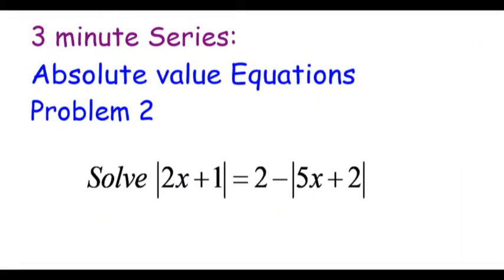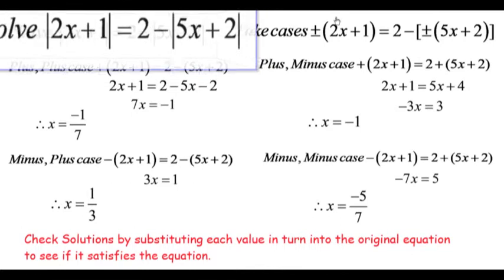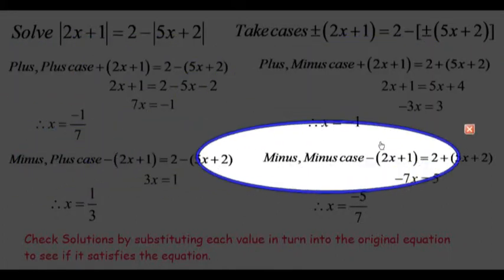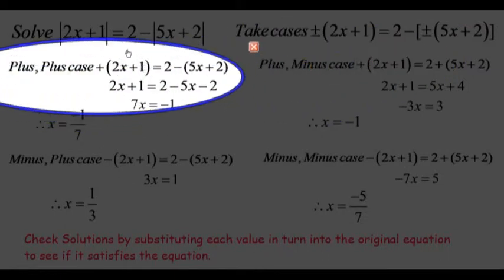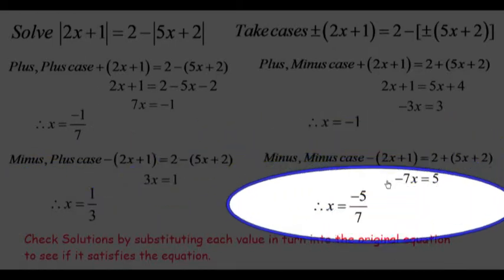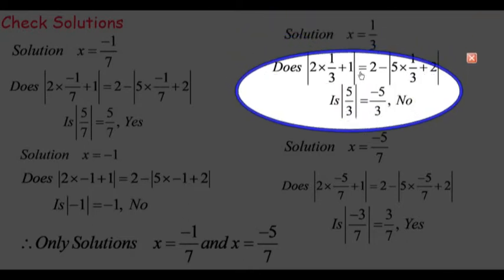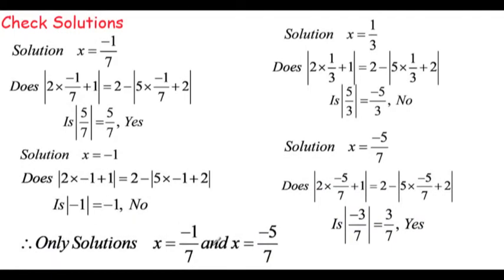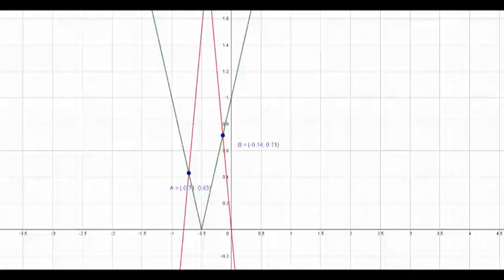3 Minute Series:Double absolute equation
Double absolute value equations generate four cases, you sometimes can collapse these cases. Check all solutions as absolute value equations are renowned for phantom solutions